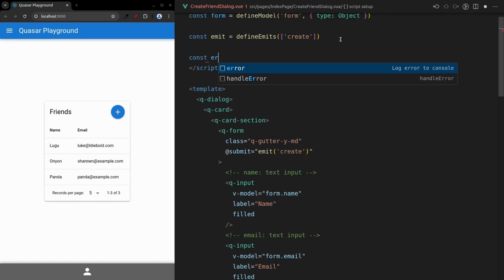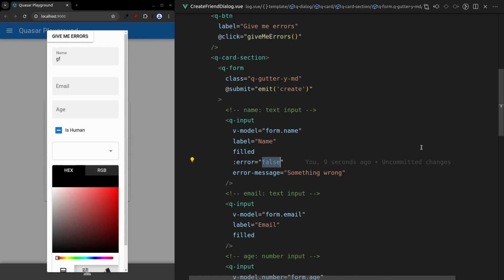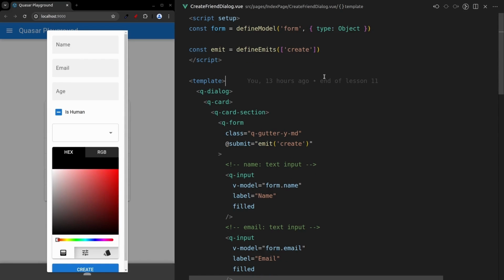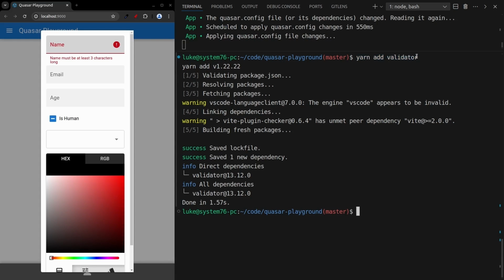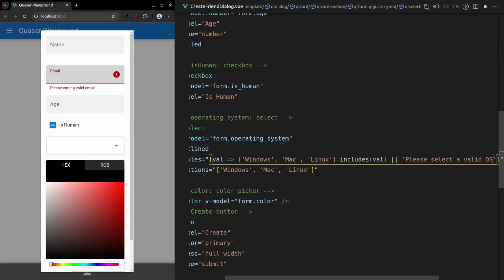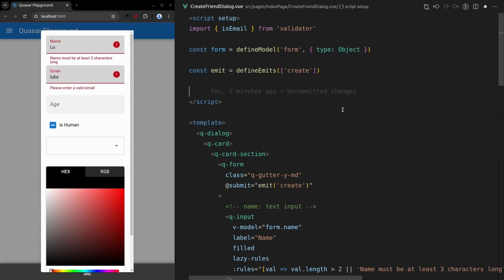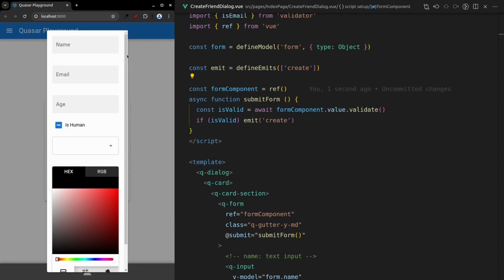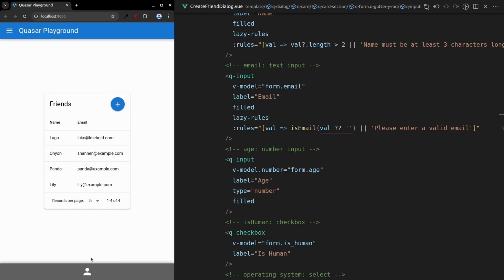16 Forms Basic Validation